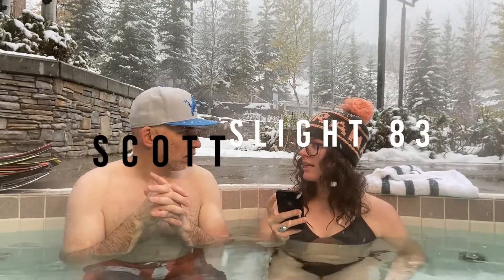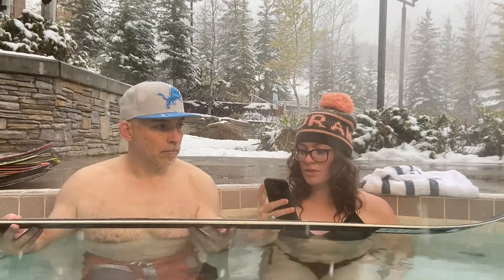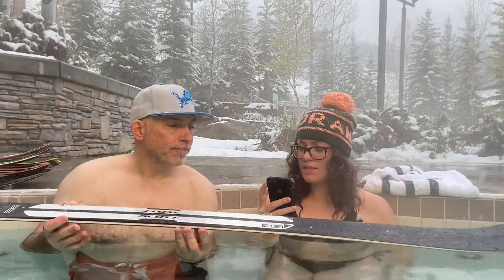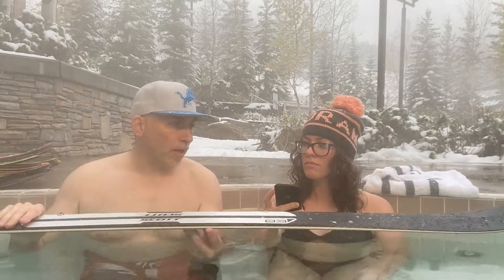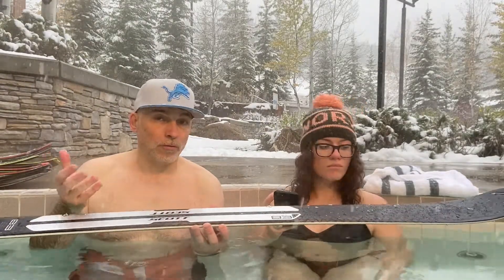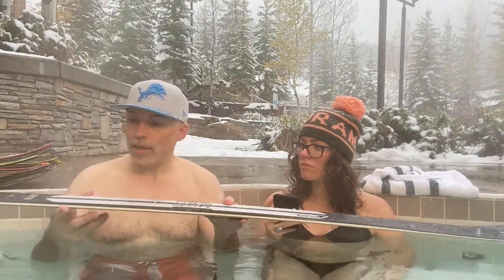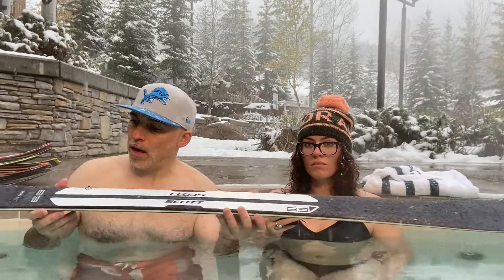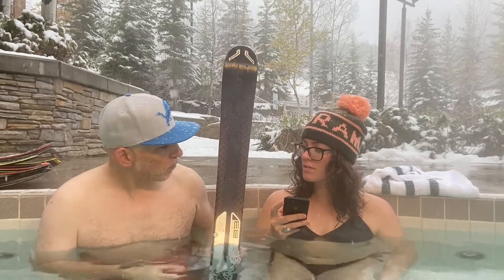SCOTT SLIGHT 83 | HOT TUB SKI REVIEWS